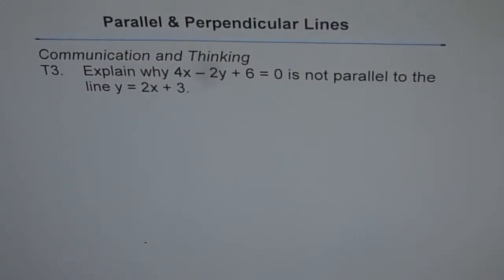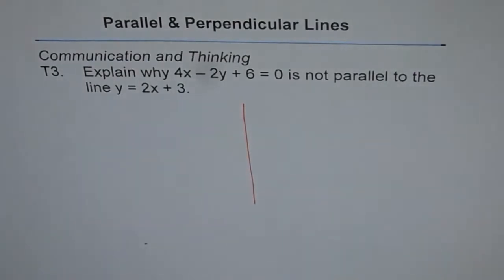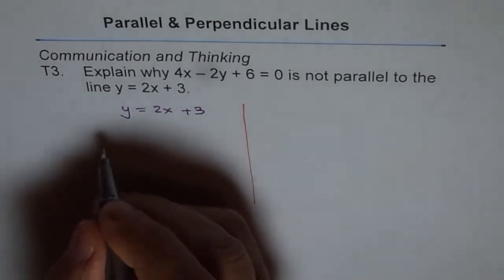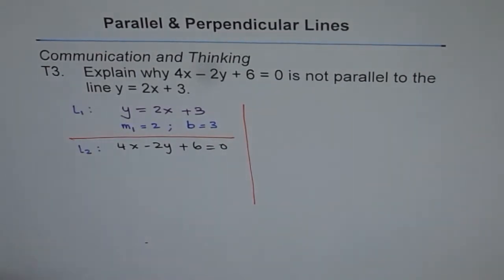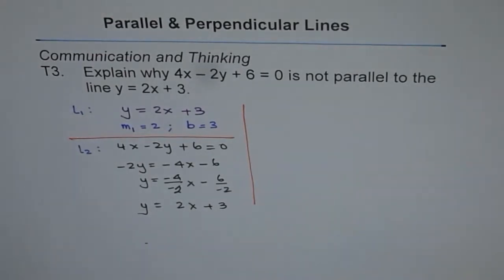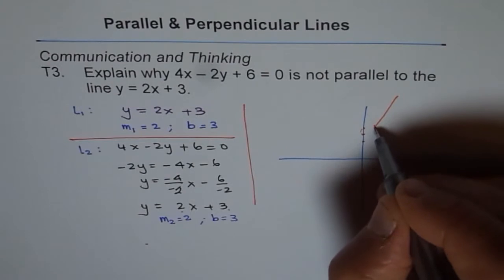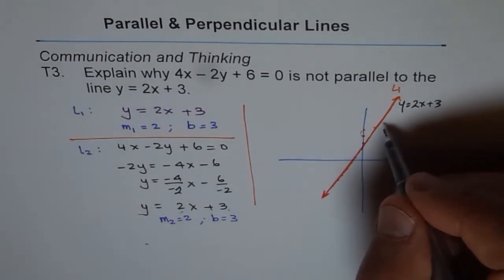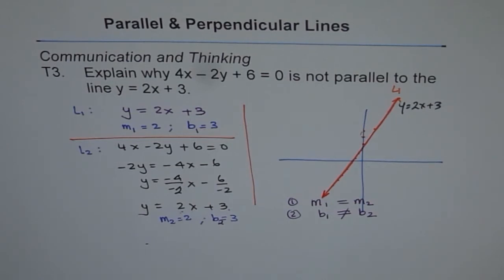Explain Why The Given Lines Are Not Parallel T3